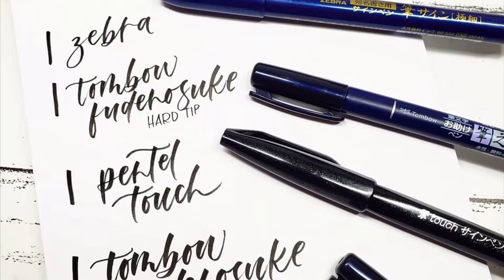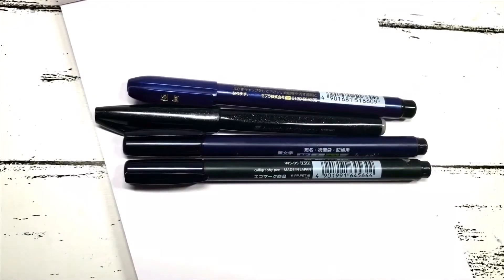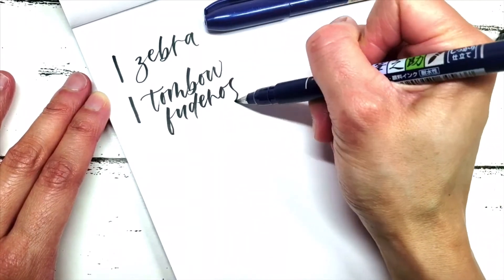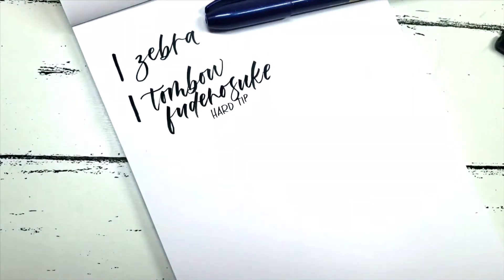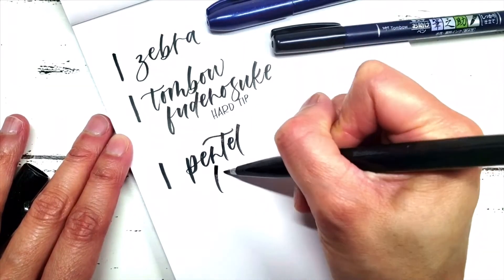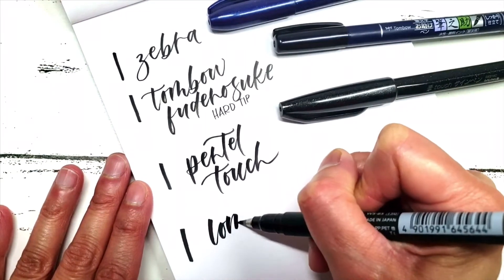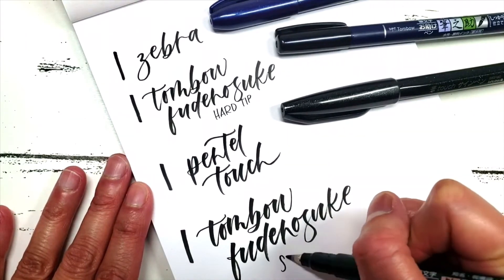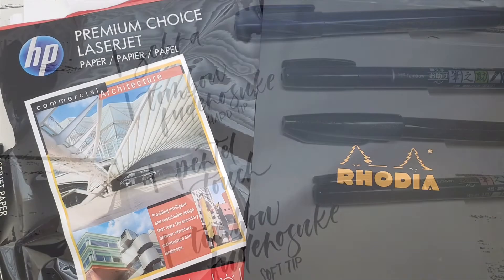Best Brush Pens for Beginners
I recommend starting with the zebra and the Tombow fudenosuke hard tip brush pens when you’re just starting out and moving on to the softer more flexible tip once you’re more comfortable with lettering and see how you like it.  Hope this helps!  All pens can be purchased at JetPens.com, amazon, Tombow website and the zebra brush pens are available at Daiso as well.

For paper, I recommend using smooth paper to keep your brush pens from fraying faster thus lasting longer.  The two on the video are the HP premium choice laser jet and the Rhodia blank notepad.  Both can be purchased at amazon.